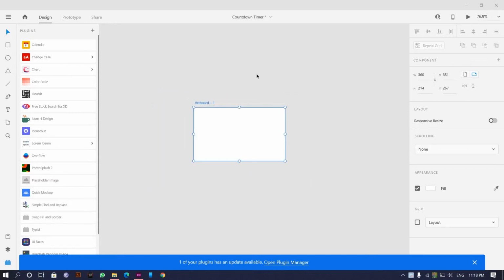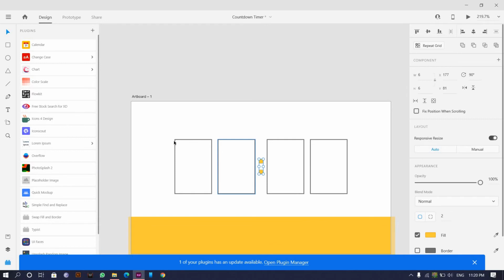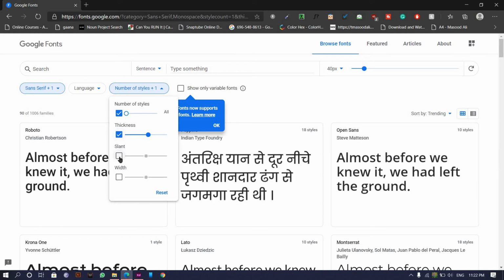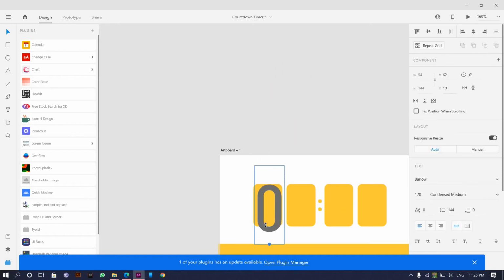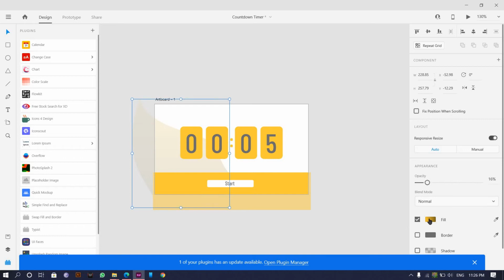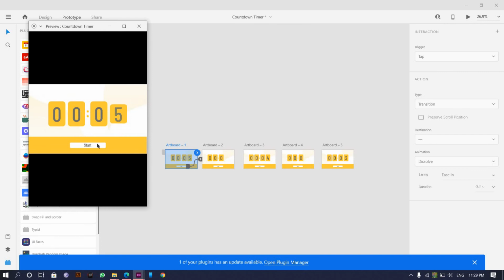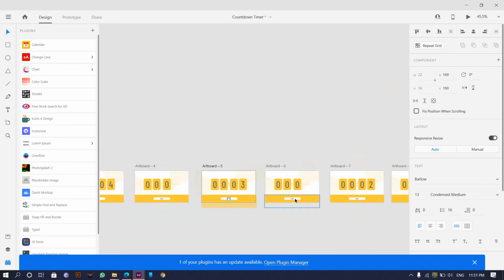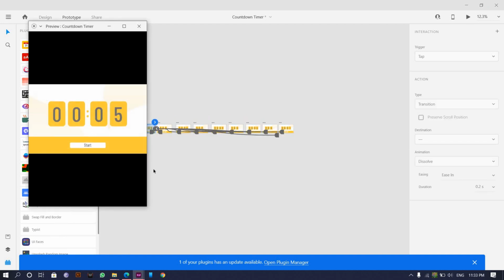Countdown Timer | UI/UX Design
Hi guys,
Welcome back to another amazing new design video I will be making this content daily as I have accepted the DailyUi Challenge

Challenge #14
Countdown Timer

Masood Ali